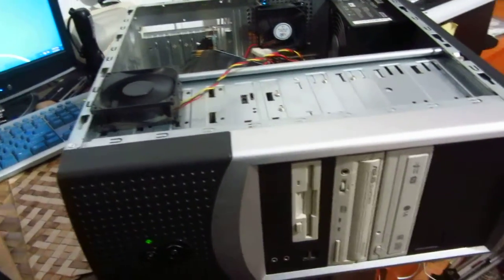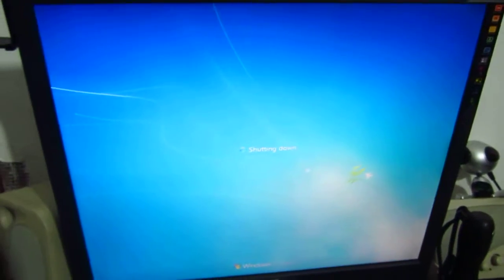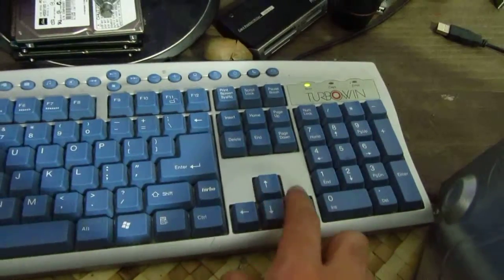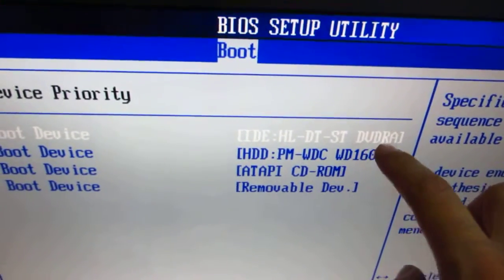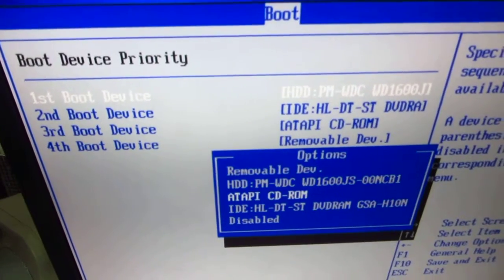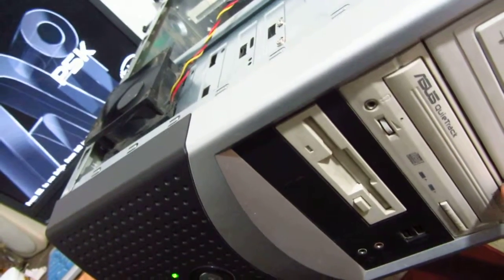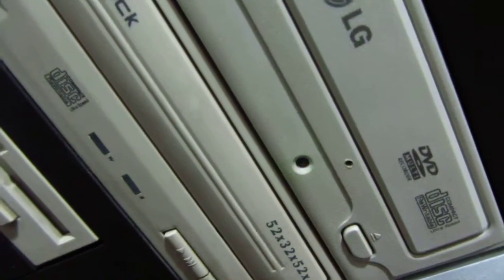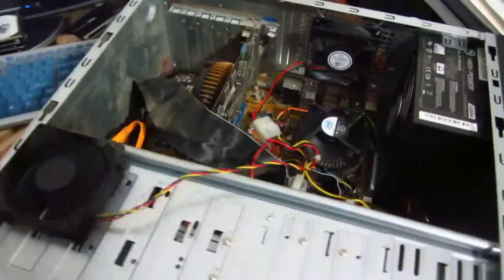How to boot PC from CD/DVD (ASUS P5K motherboard)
How to start your computer from a bootable CD or DVD disc, using the ASUS P5K motherboard.